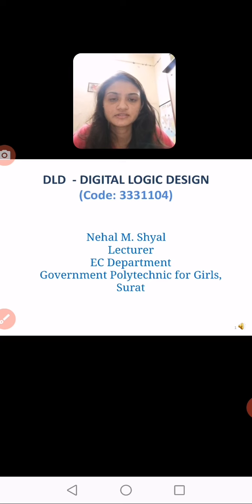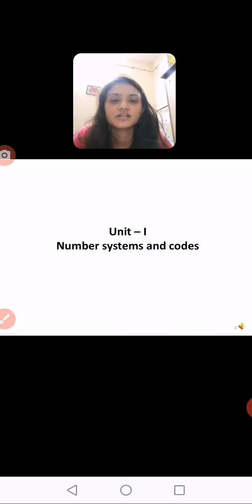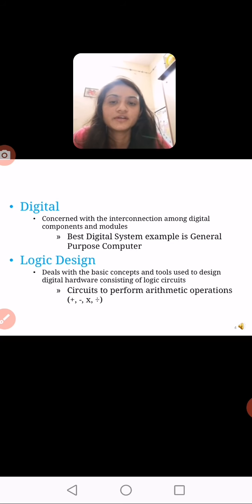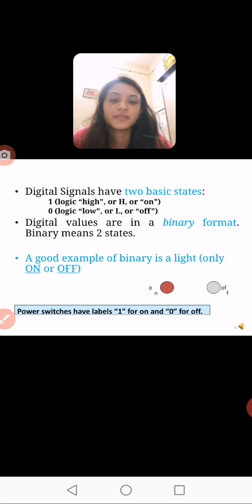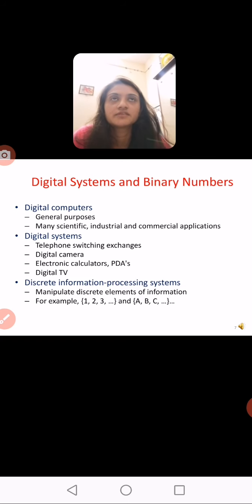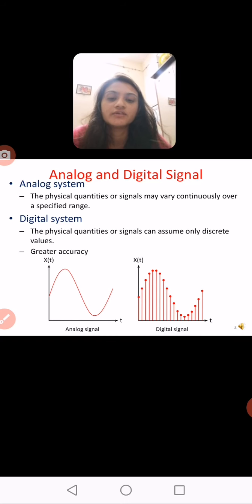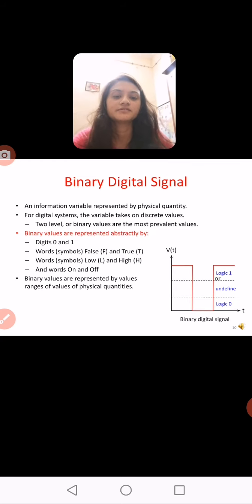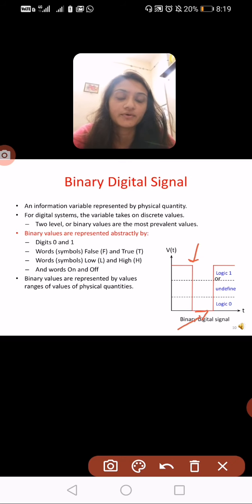Digital Logic Design | Introduction to Number systems | and codes | Lecture 1 | In English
GTU-3331104, Sem 3